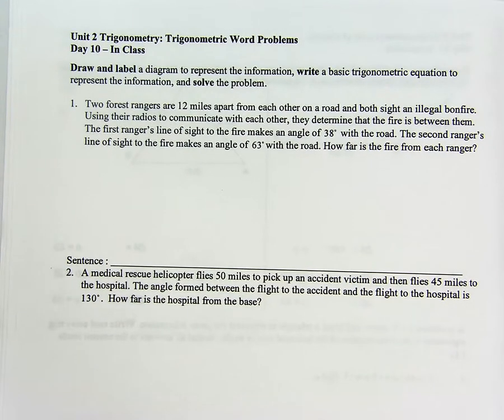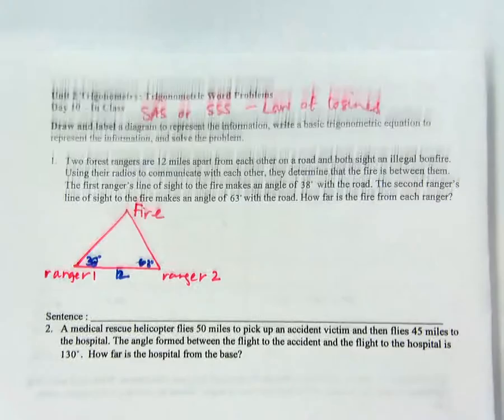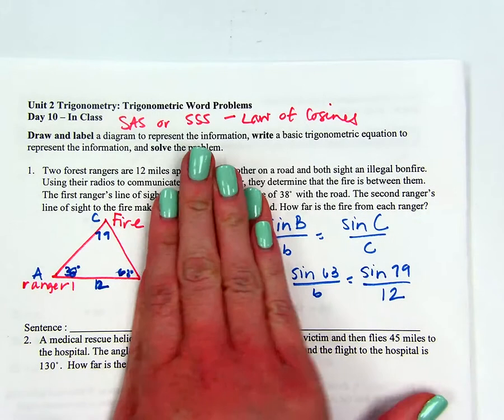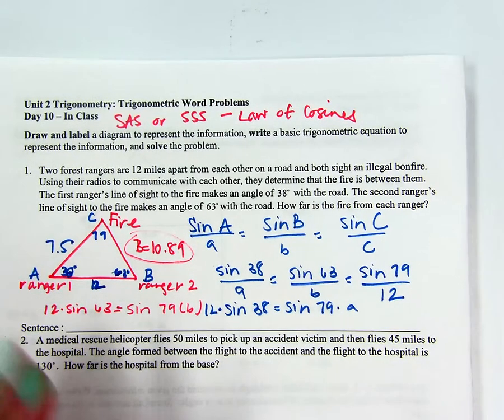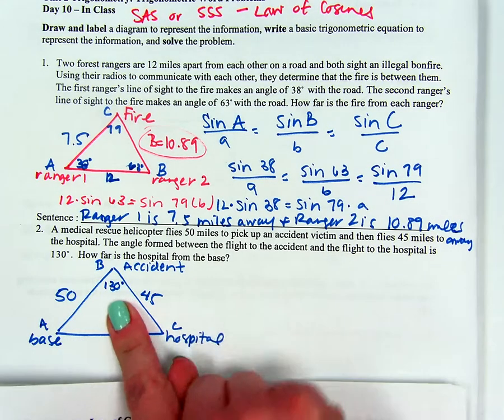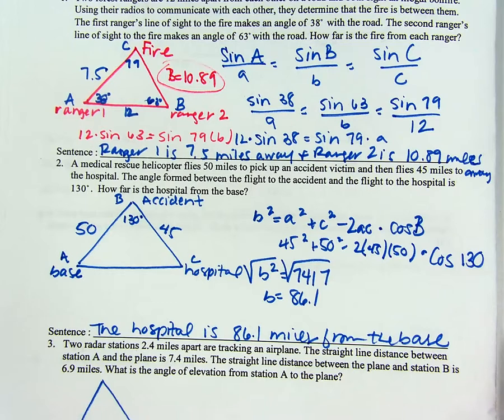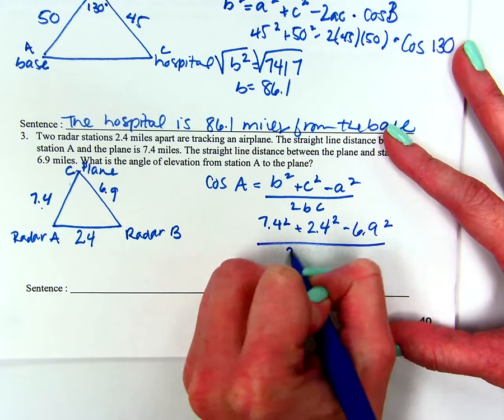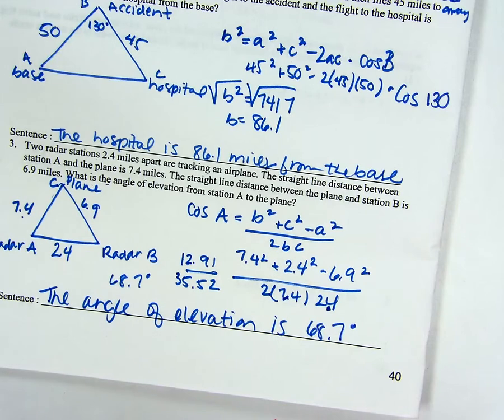Algebra 2 Unit 2 Day 10 Video Notes